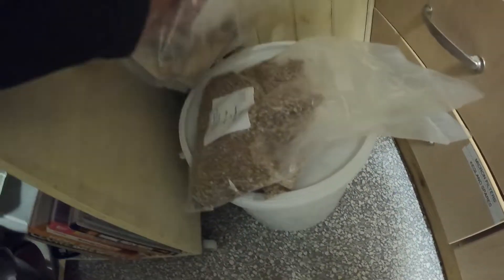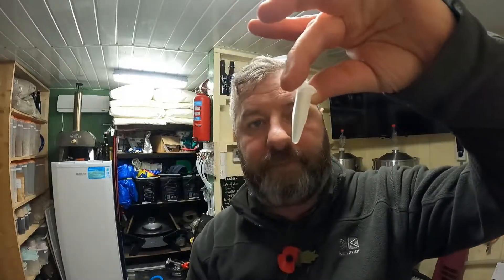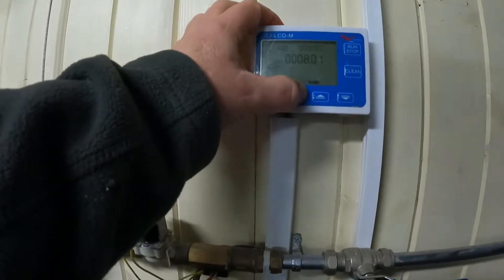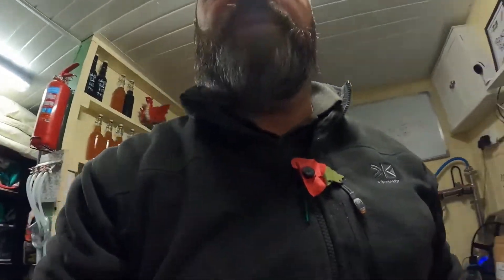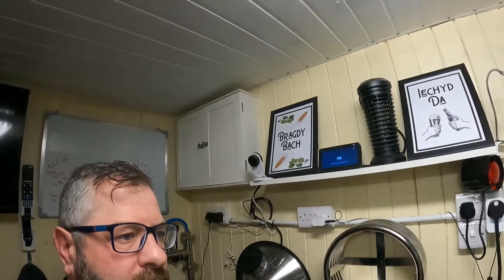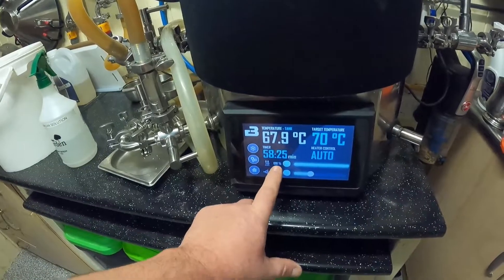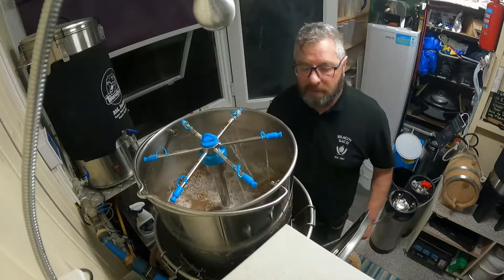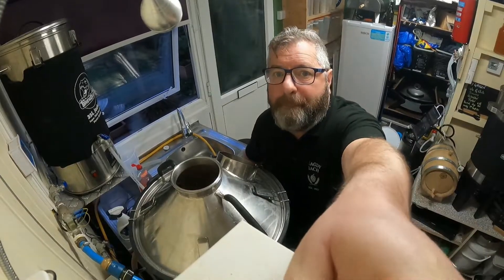NEIPA Brewday 5 o'clock start!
Early brewday, NEIPA, Riwaka, Motueka Hop Boost and other bits and bobs!